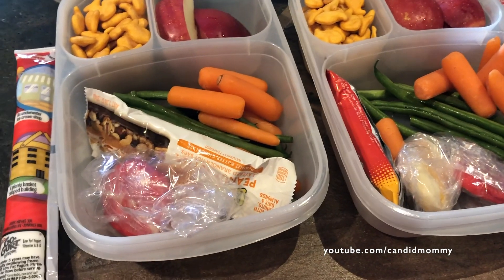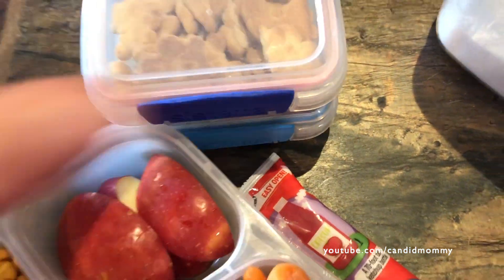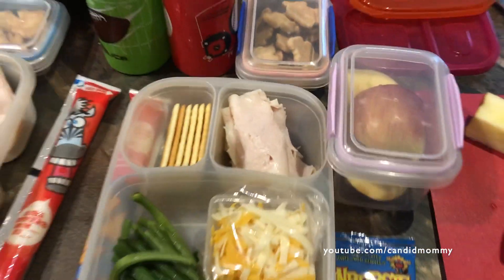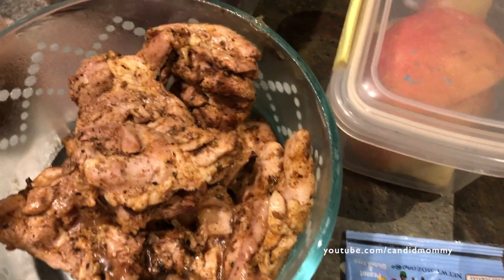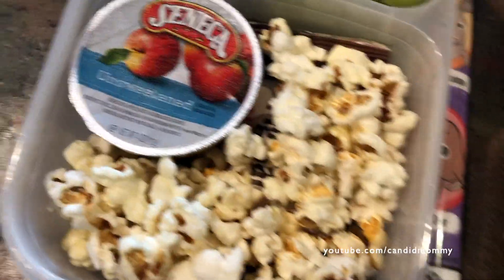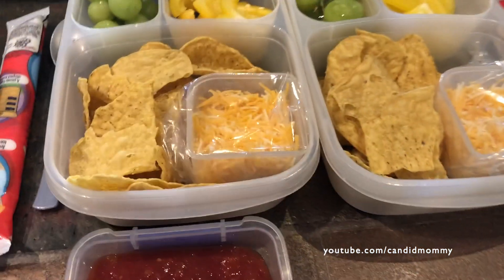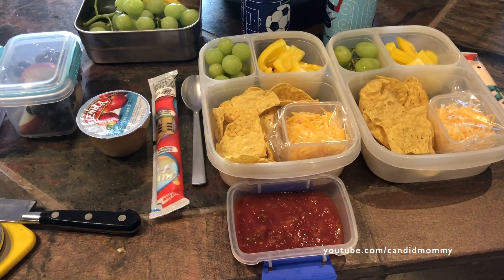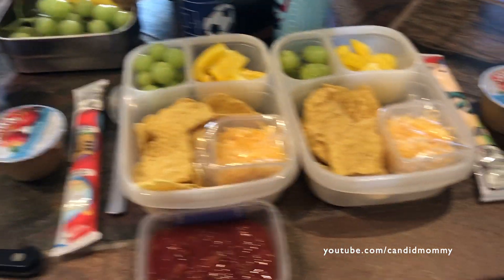School Lunches | Before Summer Break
This is what the end of the year looks like for our school lunches!

Facebook.com/CandidMommy